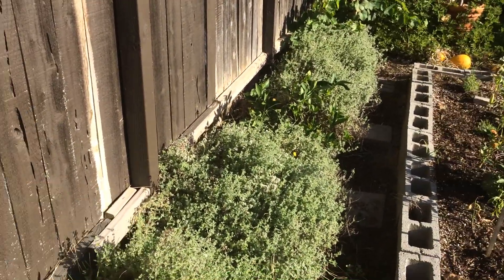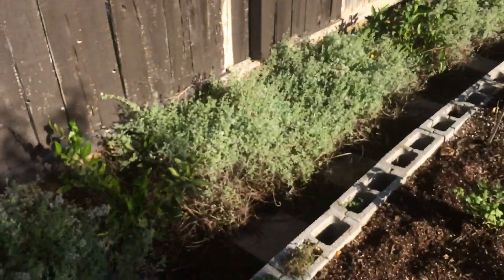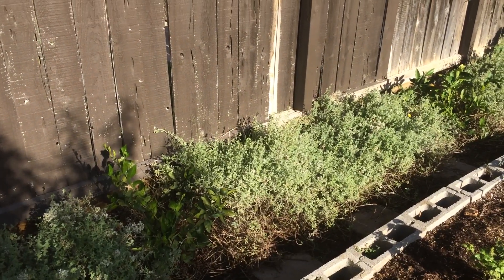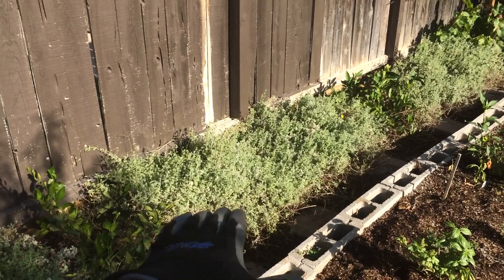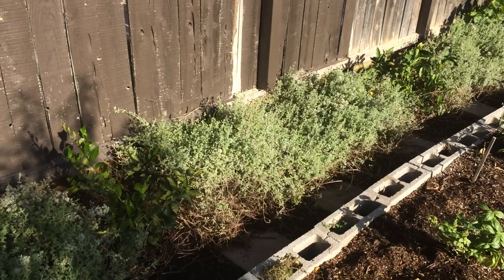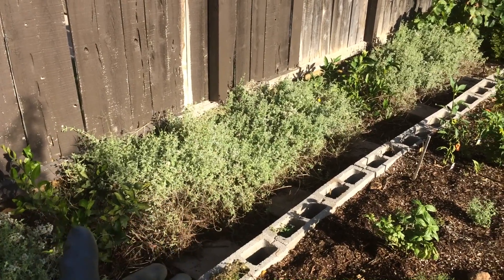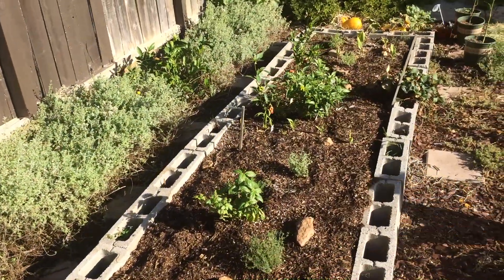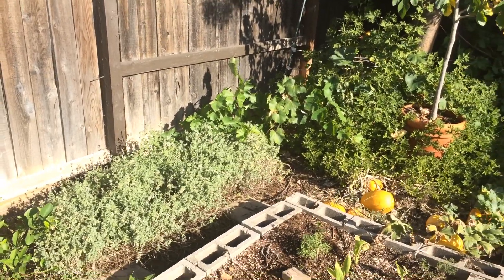Growing Herbs with Son - Tips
A few tips on how I grow my herbs to have the cleanest and most efficient way of cultivation.